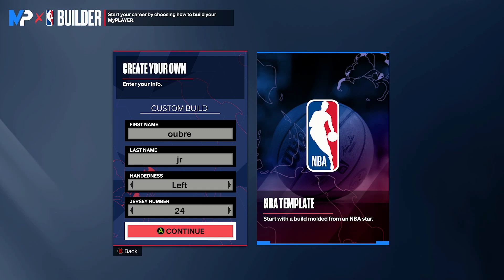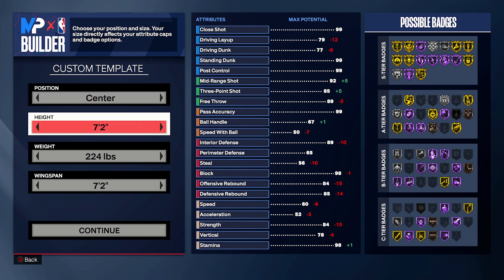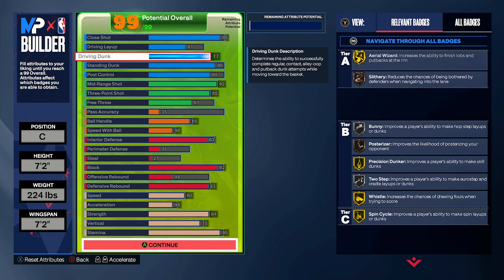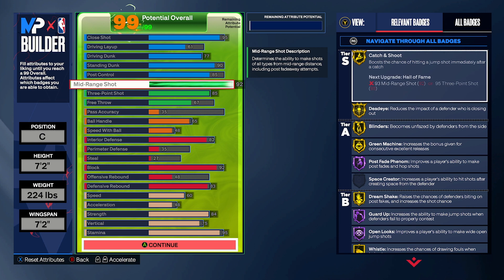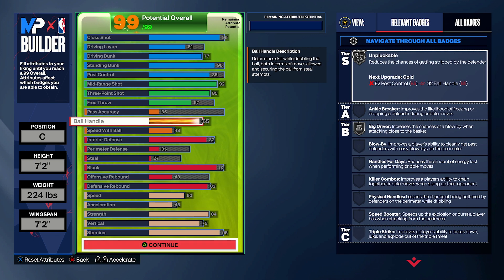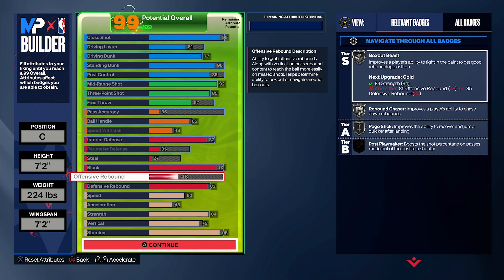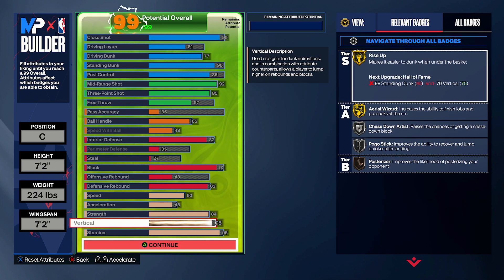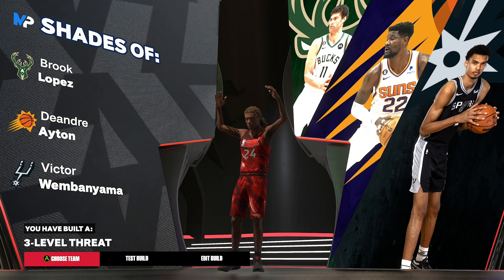NBA 2K24 VICTOR WEMBANYAMA BUILD!! 7'2 POINT STRETCH CLEANER!!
This is the victor webanyama build in nba 2k24. this build is insane it can shoot 3's, dunk, rebound, get blocks and loweky dribble at 7'2. if you guys enjoyed the video please leave a like and subscribe i would really appreciate it.

My Mic